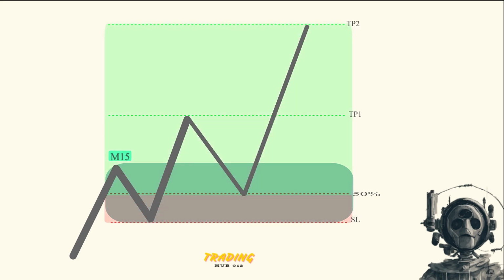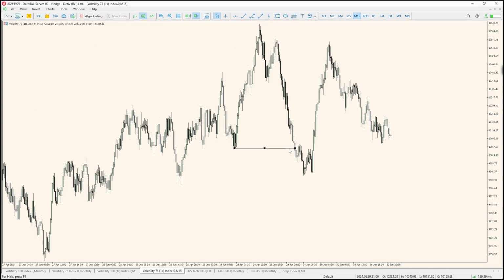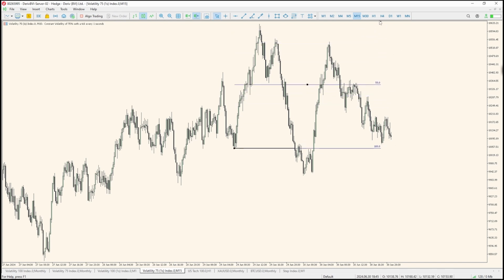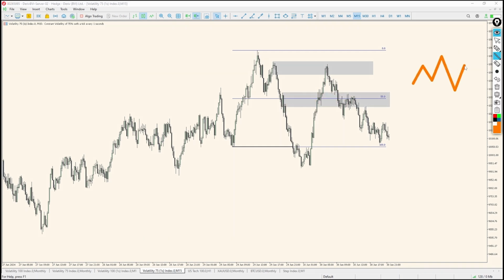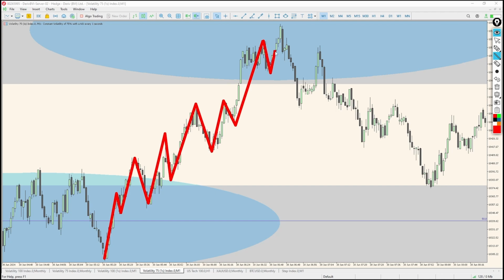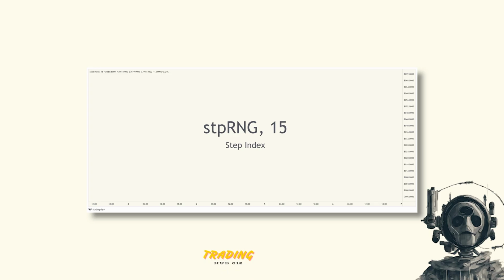"How to Pick the Right Time Frame for Trading Success" DTFX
in this video i explain which timeframes to use when trading Memory (DTFX)
and i also dive into the entry techniques for this trading model